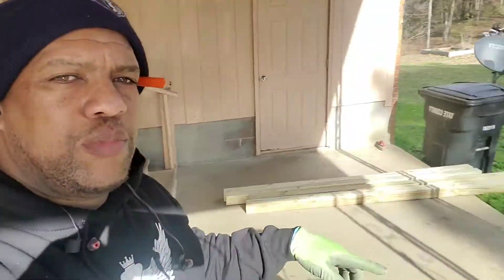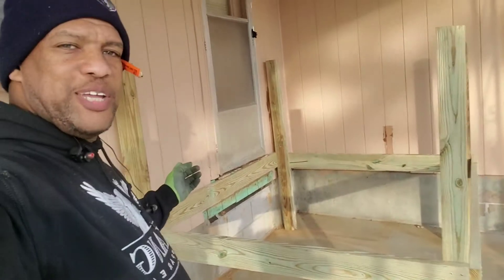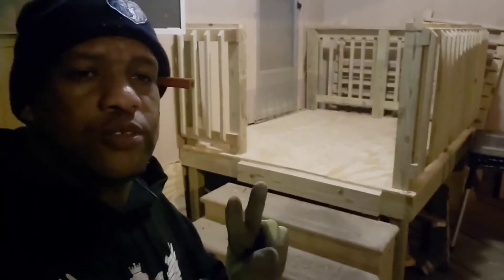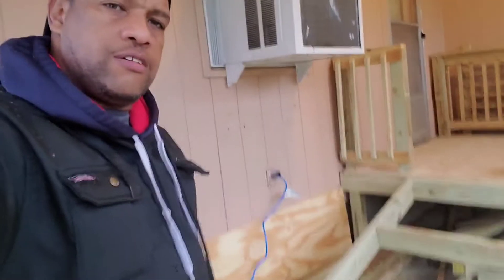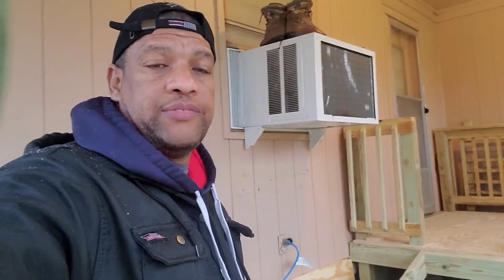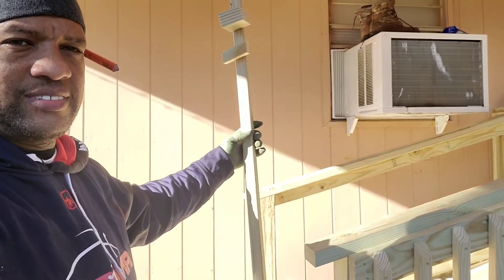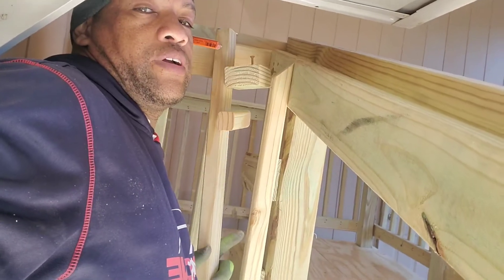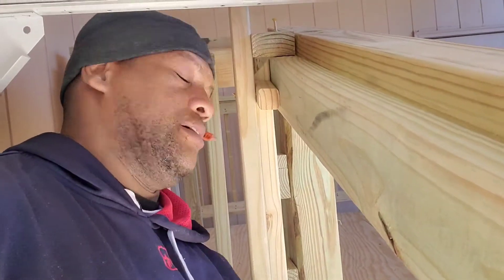HOW TO BUILD A SMALL DECK WITH A RAMP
Building a Deck with Jaymaze